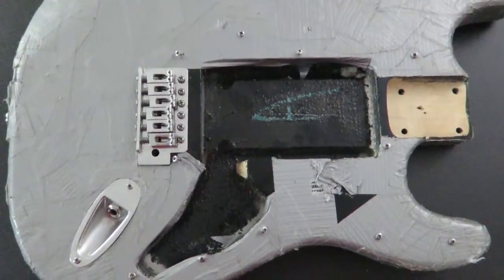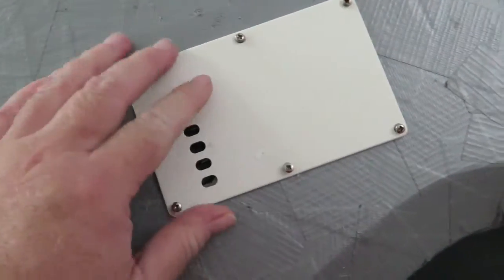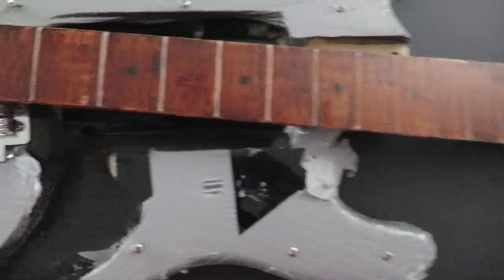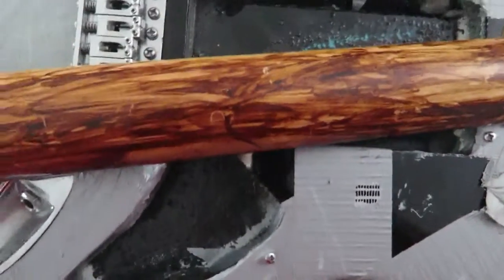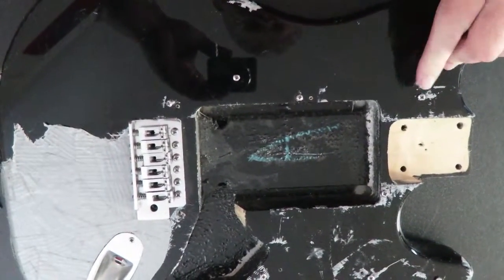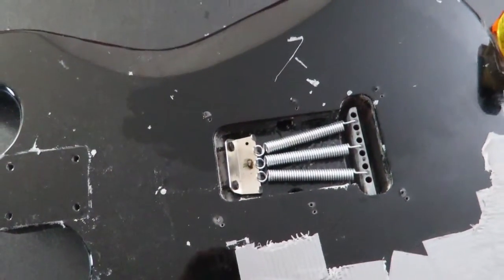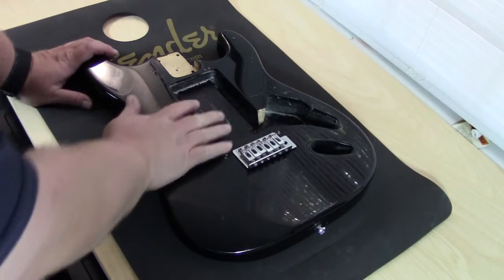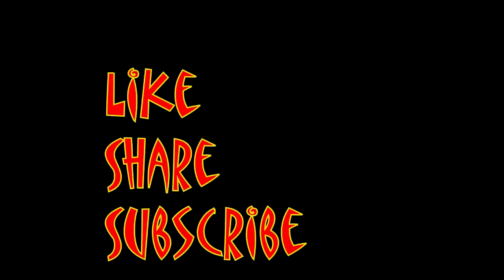Building a Frankencaster - EP 1: Removing Duct Tape From an Electric Guitar Body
Mungo Darkmatter builds a Frankencaster. Unfortunately, the body of the guitar showed up covered in duct tape. Here's how I get the duct tape off and plan how to bring the guitar back to life.

Goo Gone